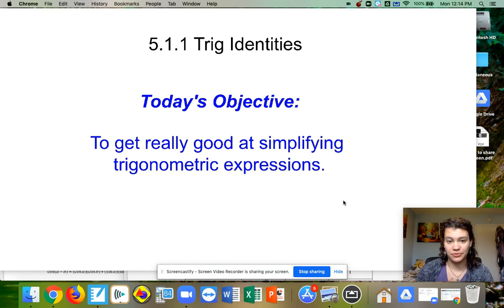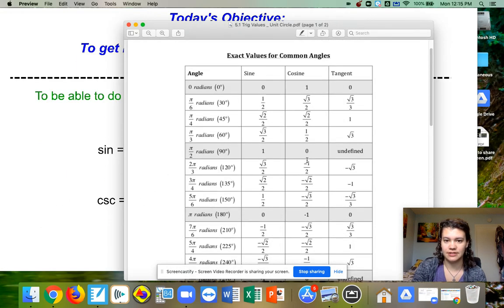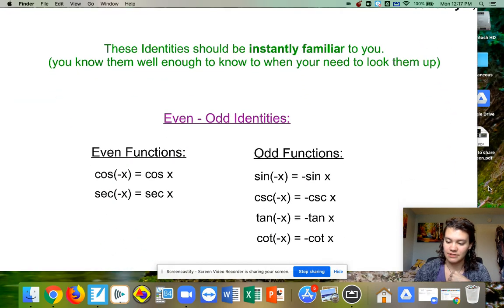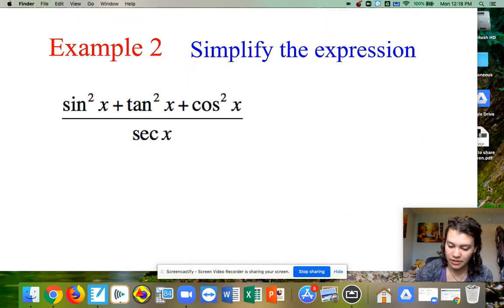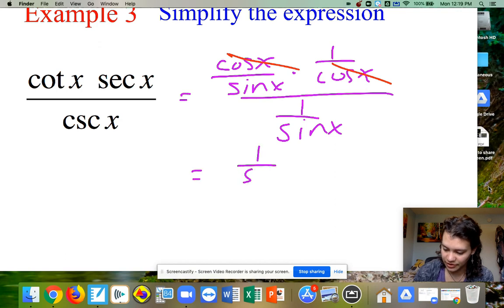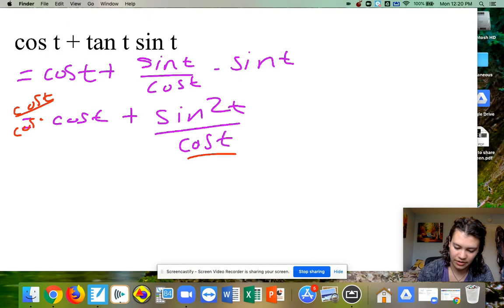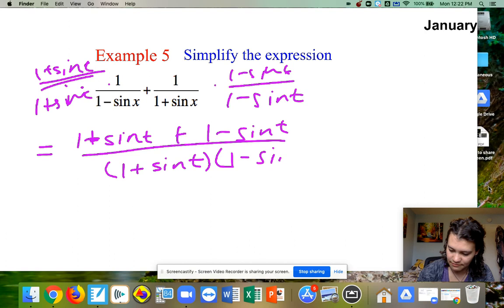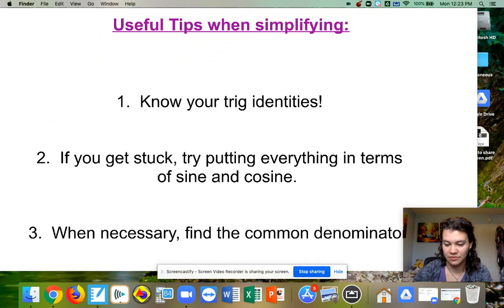5.1.1 Trig Identities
Simplifying Trig Identities